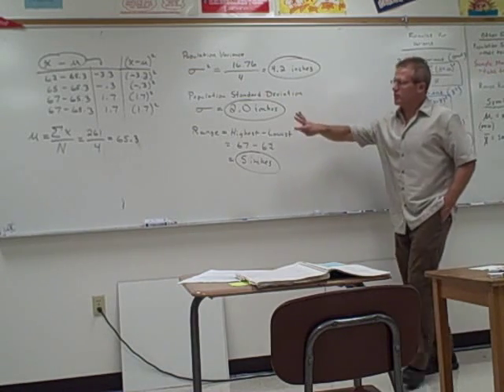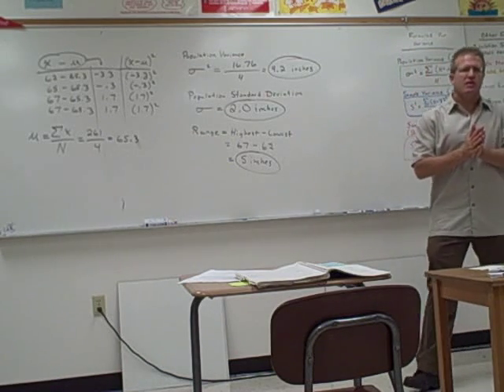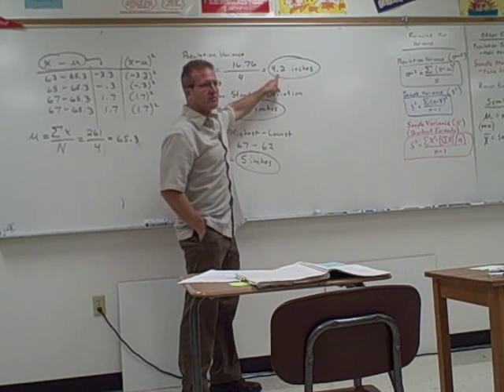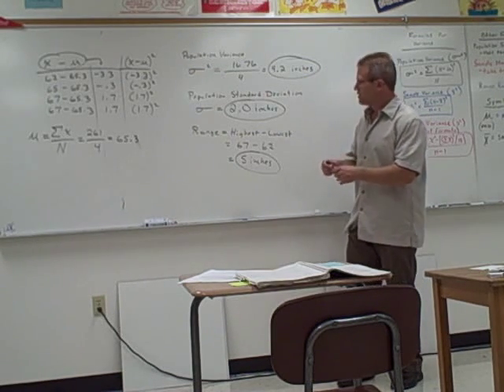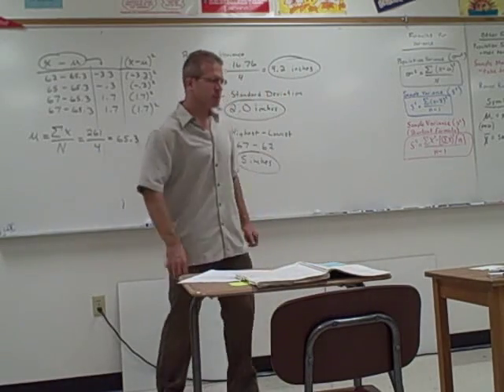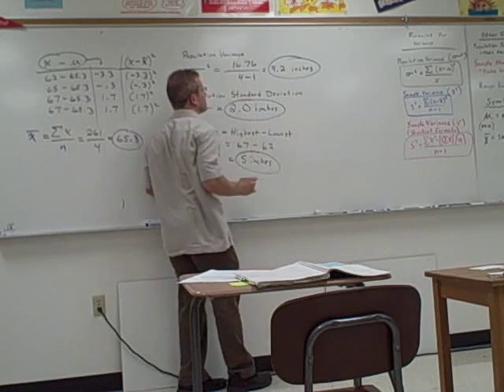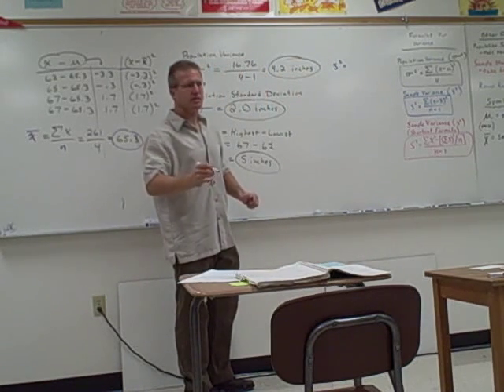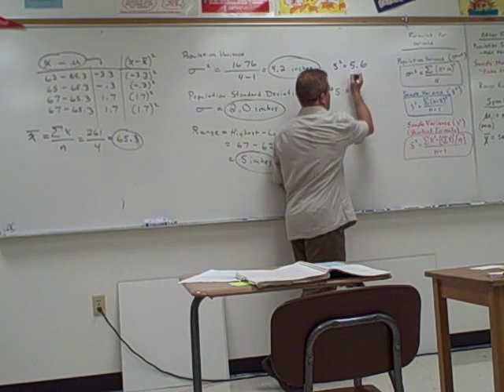3-3 population variance vs sample variance